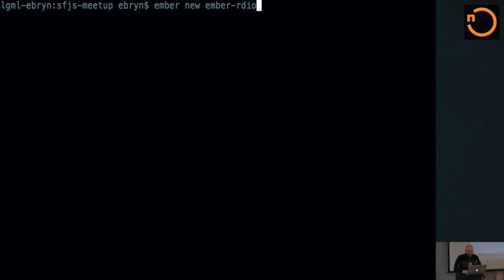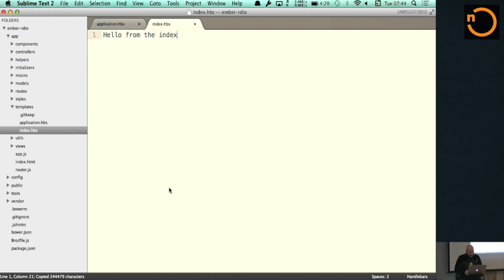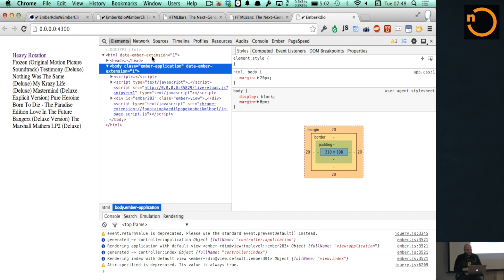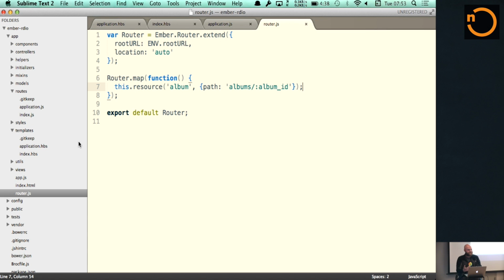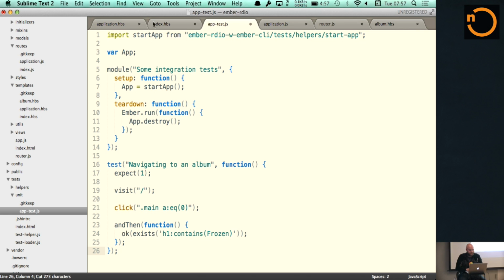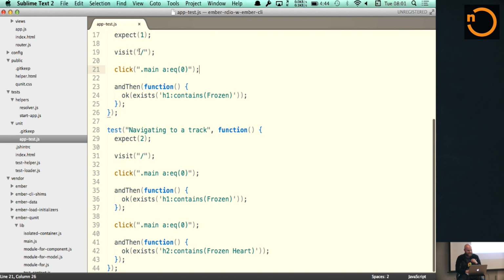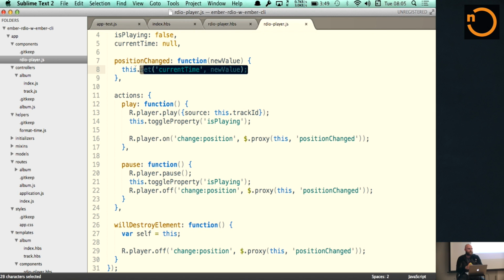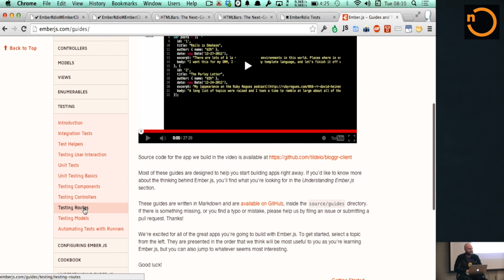Prototyping an Ember.js App in 20 Minutes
Erik Bryn shows just how easy it is to build a radio streaming application with Ember.js. This presentation is comprised entirely of live code.